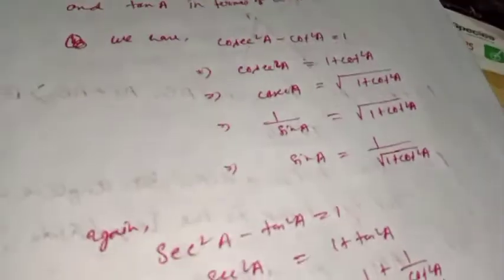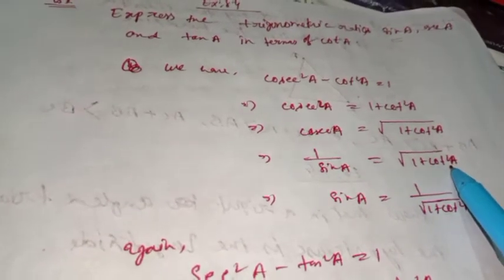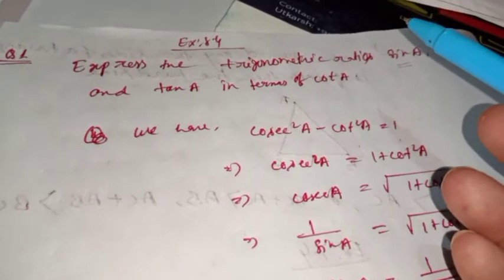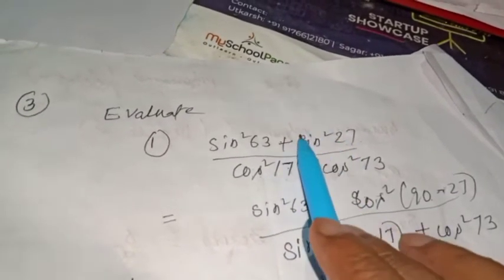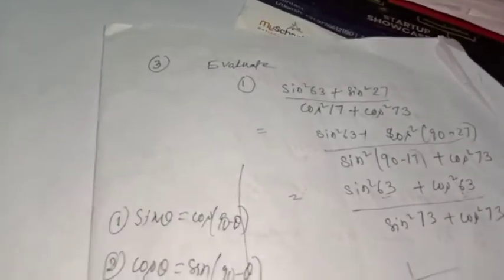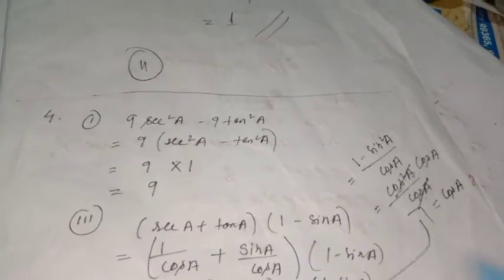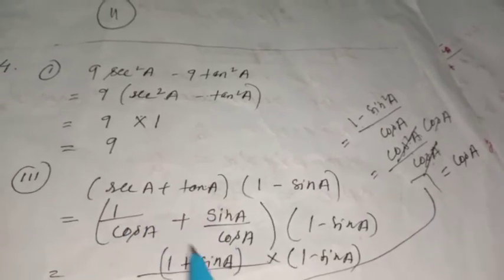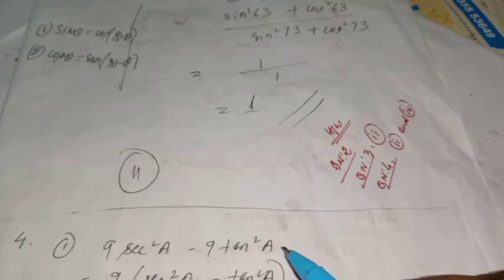Class 10 Mathematics Chapter-8 Part-7 ( 11th September)